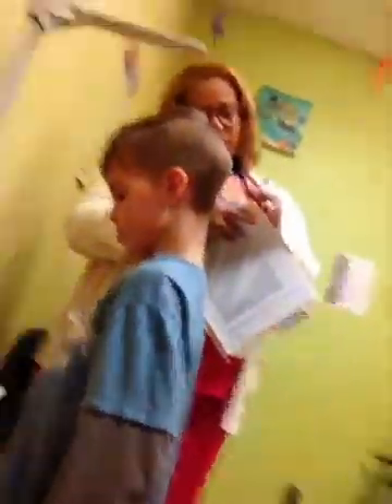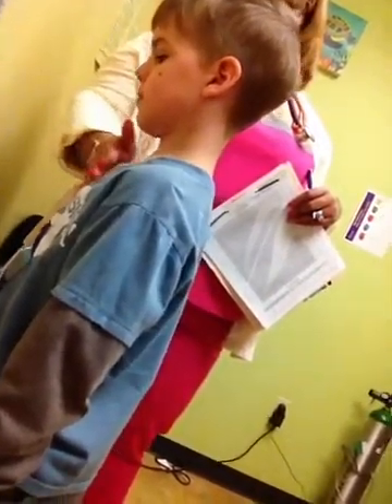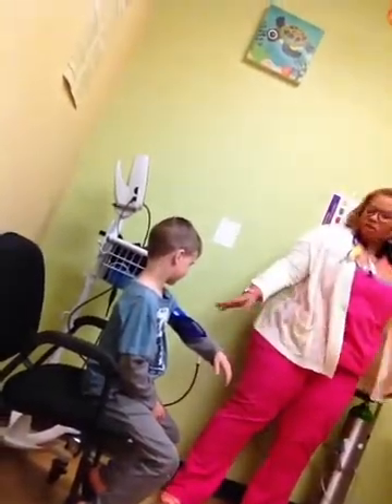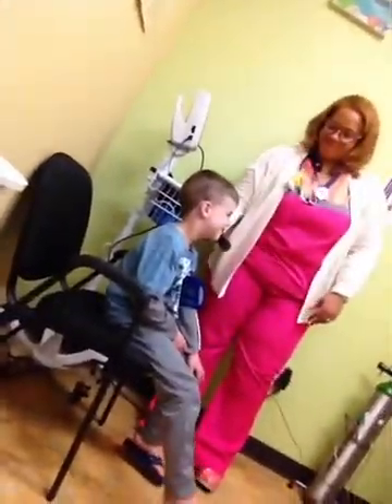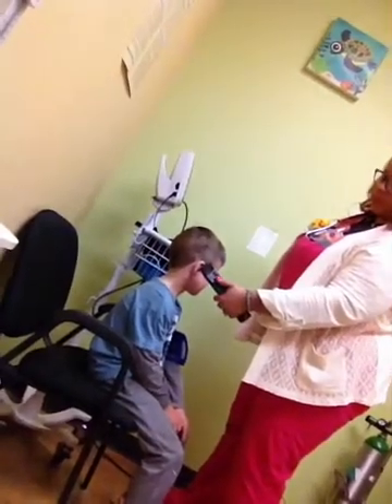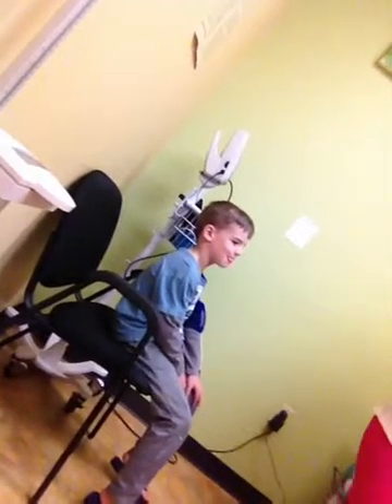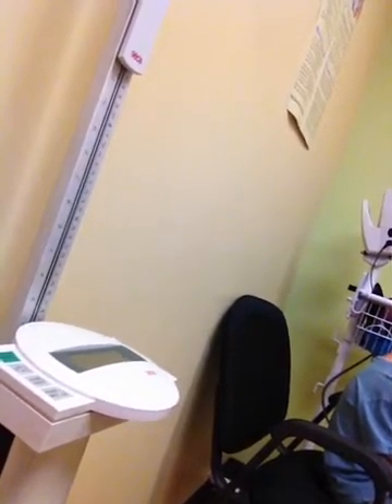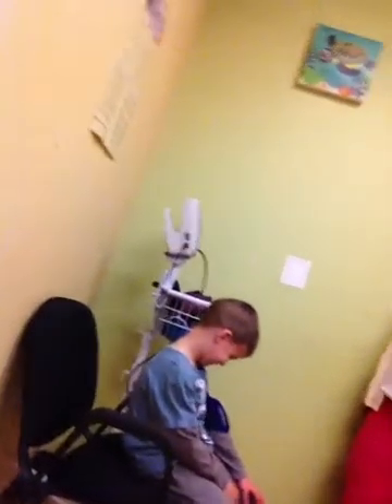Trip to the doctor!